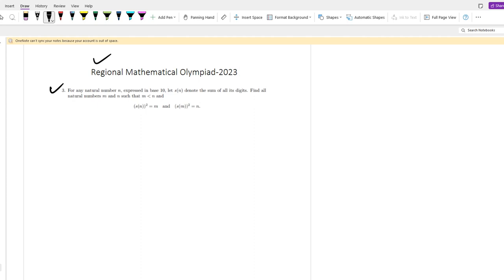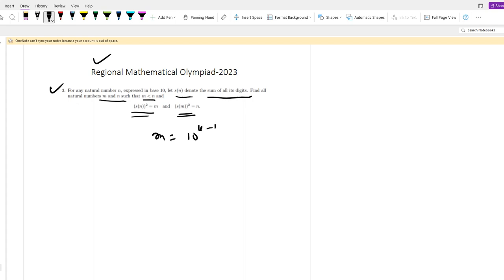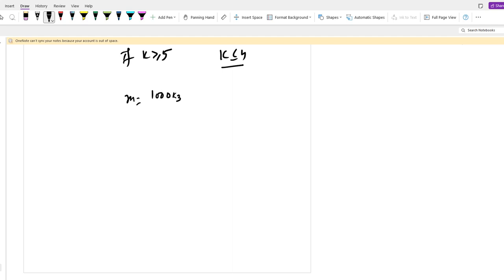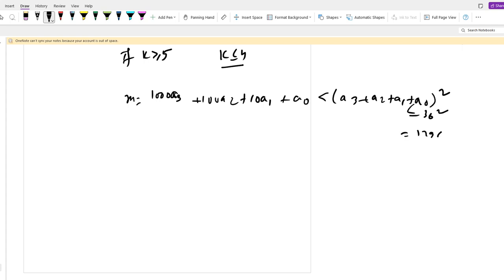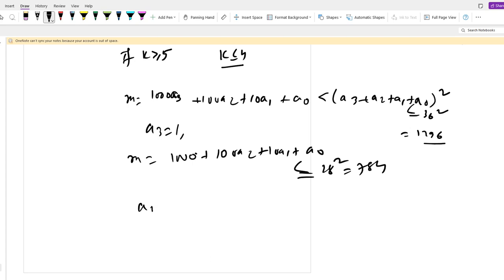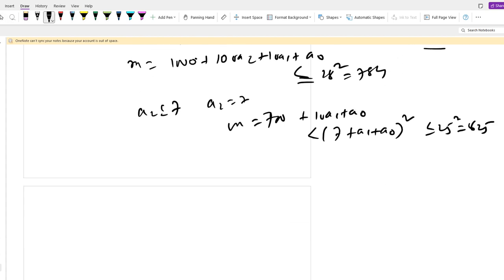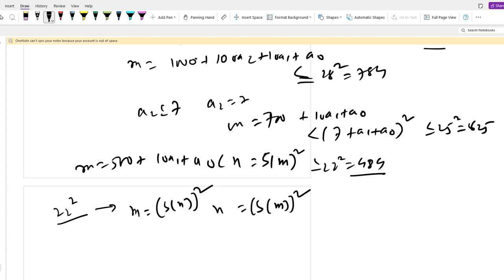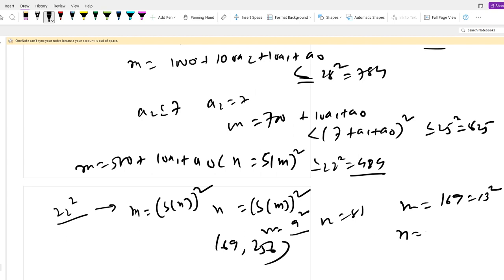RMO 2023 Q3 Solution With Explanation! Master Regional Math Olympiad with Step-by-Step Solutions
Welcome to Sourav Sir's Classes, your premier destination for mastering the Regional Math Olympiad (RMO) and excelling in the world of competitive mathematics. In this meticulously crafted video, we embark on a journey through the intricate solution of Question 3 from the RMO 2023 paper, offering comprehensive explanations and step-by-step strategies to empower aspiring mathematicians like you.

At Sourav Sir's Classes, we understand the importance of a strong foundation in mathematical concepts and problem-solving skills. Our team of experienced instructors, renowned for their expertise in the field, meticulously dissect the problem, guiding you through each step with clarity and precision. From understanding the underlying principles to implementing effective strategies, we ensure that every aspect of the solution is thoroughly explained, enabling you to tackle similar questions with confidence.

The Regional Math Olympiad is not just about finding the right answer; it's about developing a deep understanding of mathematical concepts and honing your analytical thinking abilities. With this in mind, our instructional approach goes beyond mere memorization, emphasizing conceptual understanding and logical reasoning. By delving into the rationale behind each solution step, we equip you with the tools necessary to approach complex problems with ease and creativity.

What sets Sourav Sir's Classes apart is our unwavering commitment to student success. We recognize that every learner is unique, with their own strengths, weaknesses, and learning styles. That's why our coaching programs are tailored to cater to individual needs, ensuring personalized attention and support at every stage of the learning journey. Whether you're a seasoned math enthusiast or a newcomer to the world of Olympiads, our dedicated instructors are here to provide guidance, encouragement, and mentorship every step of the way.

But our commitment to excellence doesn't stop there. In addition to offering comprehensive video tutorials like this one, Sourav Sir's Classes provides a wide range of resources and support materials to supplement your learning experience. From practice problems and mock tests to interactive quizzes and discussion forums, we provide all the tools you need to reinforce your understanding, track your progress, and stay motivated on your path to success.

If you're serious about mastering the Regional Math Olympiad and unlocking your full potential as a mathematician, look no further than Sourav Sir's Classes. or contact us at 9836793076 (Call or WhatsApp) to learn more about our coaching programs, class schedules, and enrollment process. Join us today and embark on a transformative journey towards mathematical excellence!

Time Stamp:

00:00 - 00:10: Introduction to the problem and overview of the solution
00:11 - 00:35: Explanation of the problem statement and key concepts involved
00:36 - 01:10: Step-by-step solution approach to the first part of the problem
01:11 - 01:45: Continuing the solution process with detailed explanations and strategies
01:46 - 02:20: Further analysis and application of mathematical techniques to progress towards the solution
02:21 - 02:55: Final steps of the solution with clarification on any remaining doubts or complexities
02:56 - 03:12: Conclusion and summary of key learnings from solving RMO 2023 Question 3